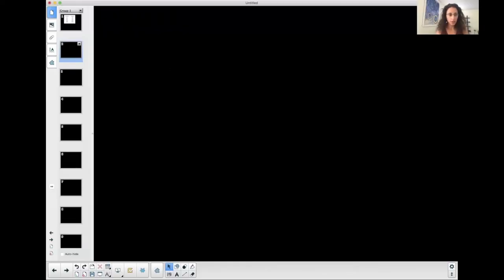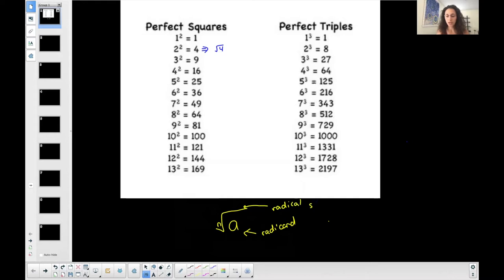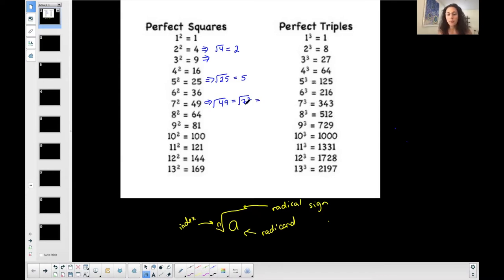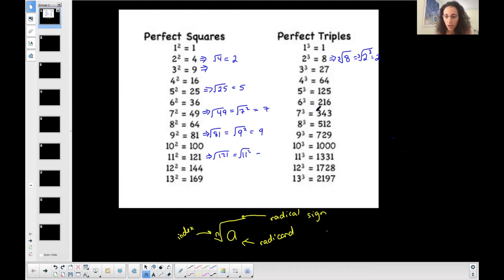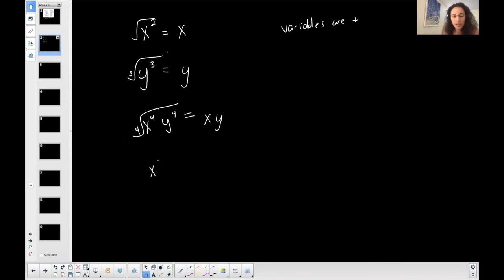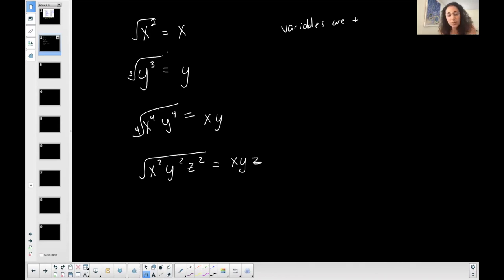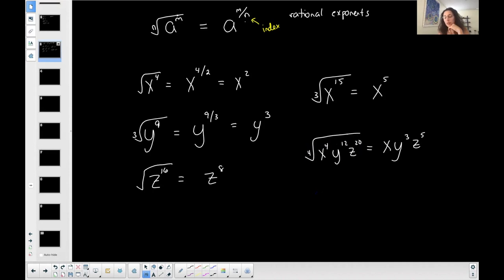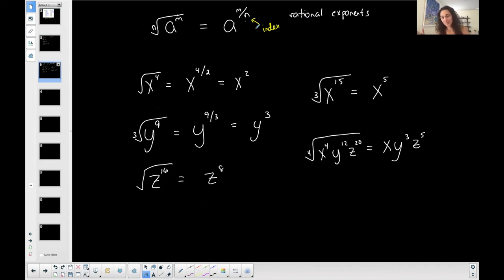Algebra | Radical Expressions, and Rational Exponents | Intro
This video introduces the concept of radical expressions and rational exponents. There are several examples simplifying these expressions.

TEACHING PHILOSOPHY